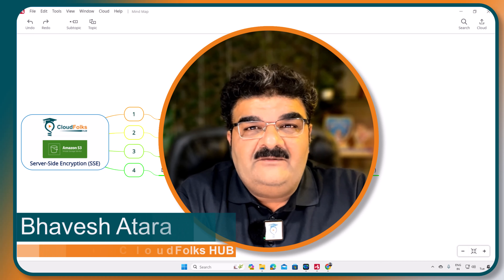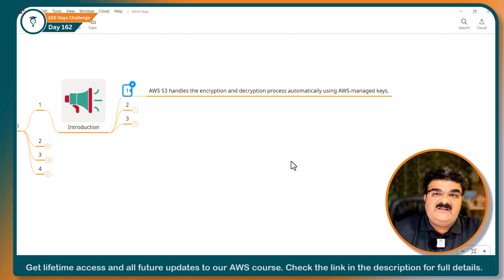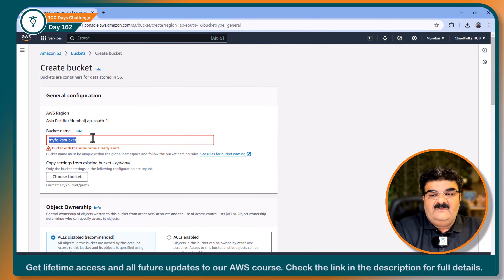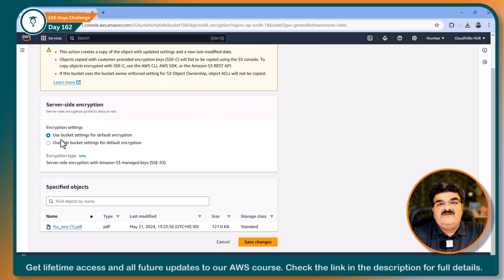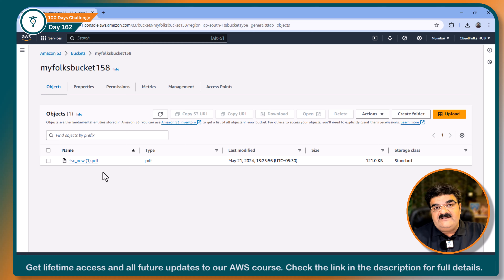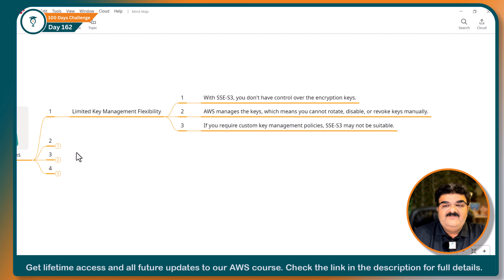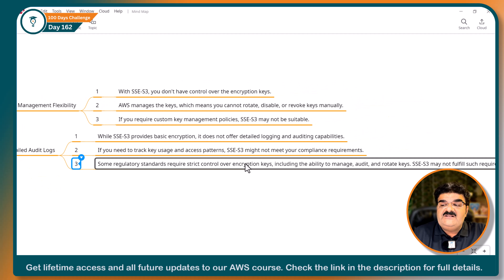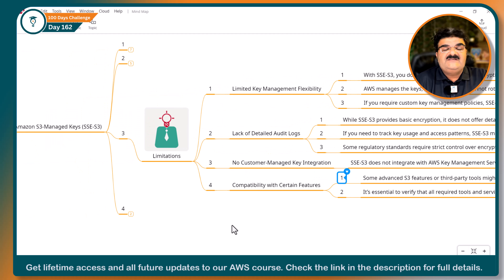Day 162 || AWS S3 || AWS S3 Server Side Encryption (SSE-S3) || Bhavesh Atara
Check the link Below and get lifetime access and all future updates to our AWS course.

Welcome to our new video on AWS S3 Server-Side Encryption! If you're starting your journey with Amazon Web Services, understanding server-side encryption is crucial for securing your data. In this video, we’ll cover everything you need to know about AWS S3 Server-Side Encryption, including the different types and best practices for implementation.

🔒 Topics Covered:
1. Introduction to AWS S3 Server-Side Encryption
2. Types of Server-Side Encryption: SSE-S3, SSE-KMS, SSE-C
3. How Server-Side Encryption works in AWS S3
4. Configuring Server-Side Encryption in your S3 buckets
5 .Benefits of using Server-Side Encryption
6. Best practices for data security with AWS S3

This video is available in both English and Hindi to accommodate a diverse audience. CloudFolks HUB Hindi